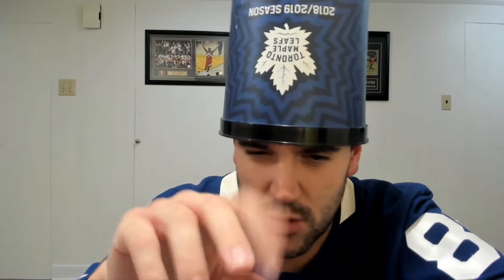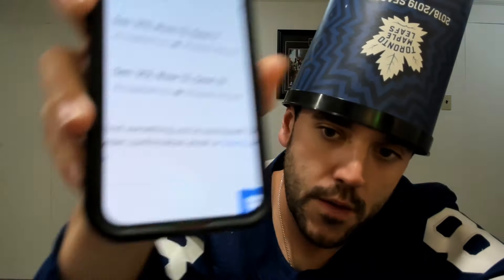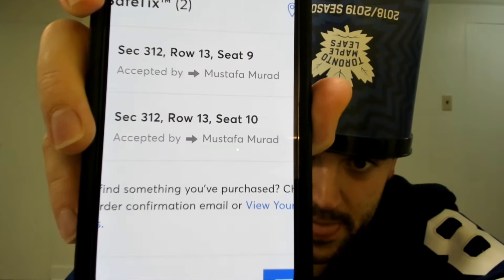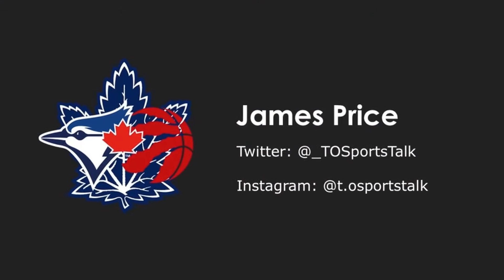Leafs vs Blues Game 8 (EMBARRASSING....) (October 24th, 2024)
After my horrific experience before the game...I go in to watch the Leafs get full on pumped 5-1 by the St. Louis Blues!!  Next up the Buds head to Boston to take on the Bruins for the first time since Game 7 last year!!  NEVER USE GAMETIME FOR TICKETS!!!